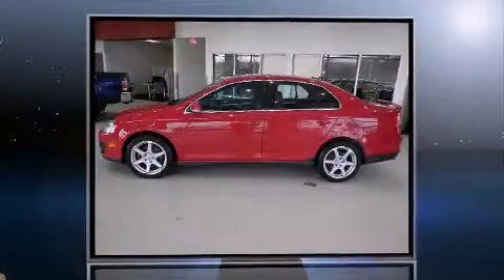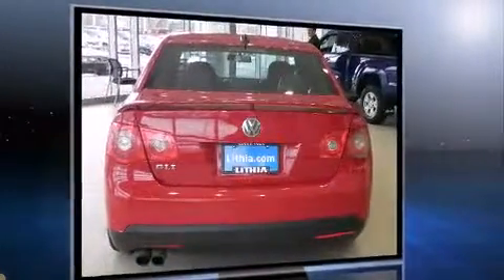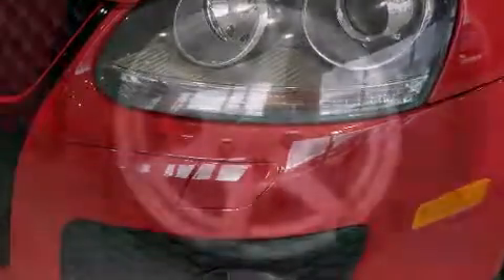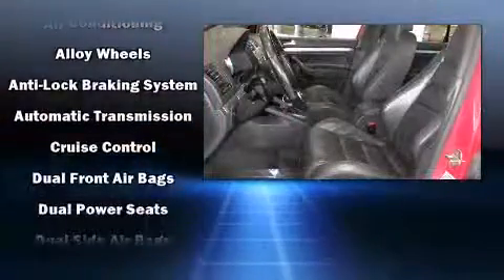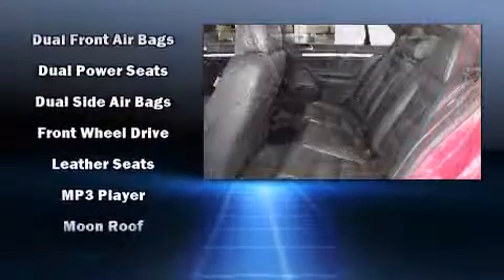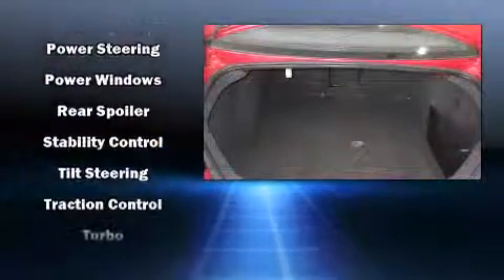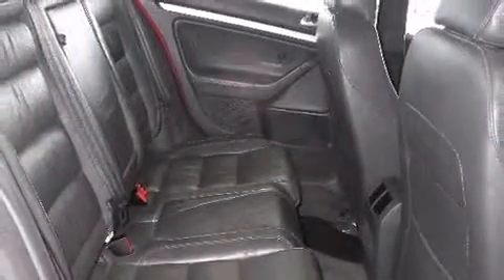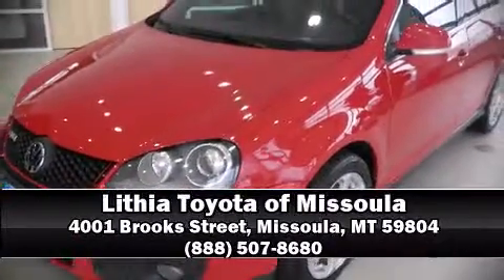2006 Volkswagen Jetta GLI in Missoula, MT 59804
Introducing the 2006 Volkswagen Jetta. This 4 door, 5 passenger sedan has not yet reached the hundred thousand mile mark! It features a front-wheel-drive platform, an automatic transmission, and a 2 liter 4 cylinder engine. A turbocharger further enhances performance, while also preserving fuel economy. Volkswagen infused the interior with top shelf amenities, such as: 1-touch window functionality, a tachometer, an outside temperature display, front bucket seats, telescoping steering wheel, an overhead console, and remote keyless entry. With high intensity discharge headlights illuminating your path, you'll always appreciate maximum visibility. Volkswagen ensures the safety and security of its passengers with equipment such as: head curtain airbags, front SIDE impact airbags, traction control, brake assist, anti-whiplash front head restraints, ignition disabling, and 4 wheel disc brakes with ABS. With electronic stability control supplementing mechanical systems, you'll maintain precise command of the roadway. We have a skilled and knowledgeable sales staff with many years of experience satisfying our customers needs. They'll work with you to find the right vehicle at a price you can afford. We are here to help you.